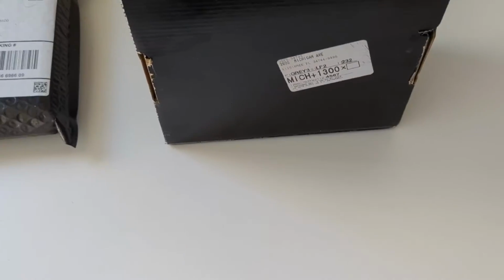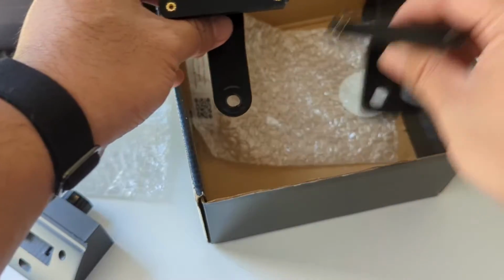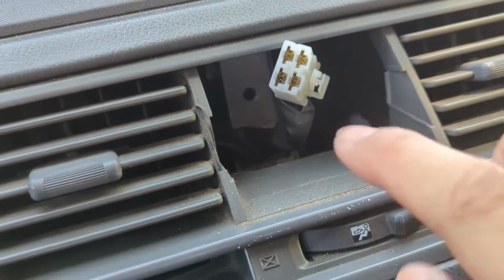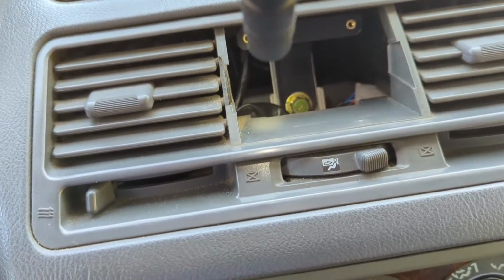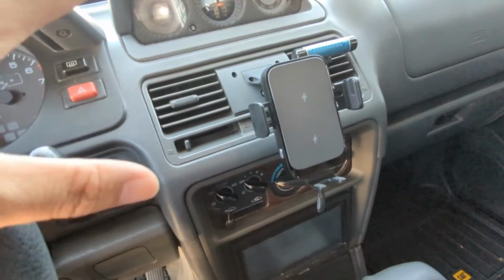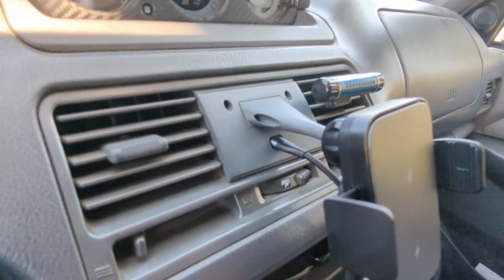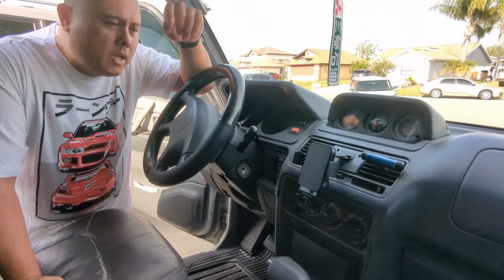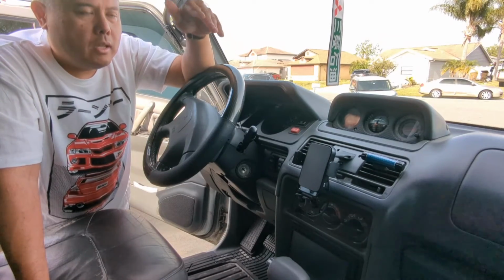3DCADWURX 92-00 Mitsubishi Montero/Pajero In-dash phone mount & wireless charger unboxing & review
In this video we unbox, install and review the 3DCADWURX in-dash phone mount & wireless charger for the 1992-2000 Mitsubishi Montero / Pajero / Shogun.

This new product replaces your factory clock to be a phone mount that charges.

This is probably the cleanest solution to mount your phone on your Gen 2/2.5 Montero/Pajero.

Here is the installation video on 3DCADWURX YouTube channel for more detailed installation instructions.

Here is the link to purchase yours!

00:00 Intro
03:15 Unboxing
08:28 Install
19:08 How well the wireless charger performs
21:55 Final review / Outro